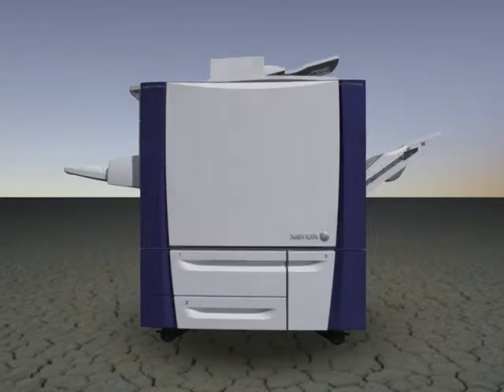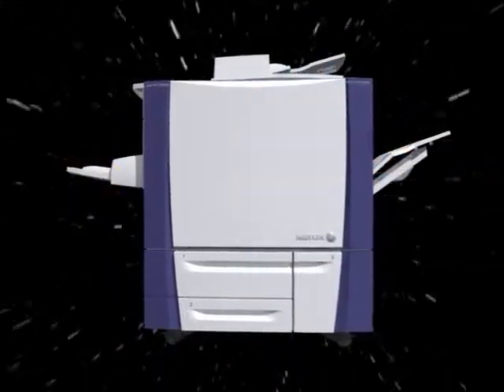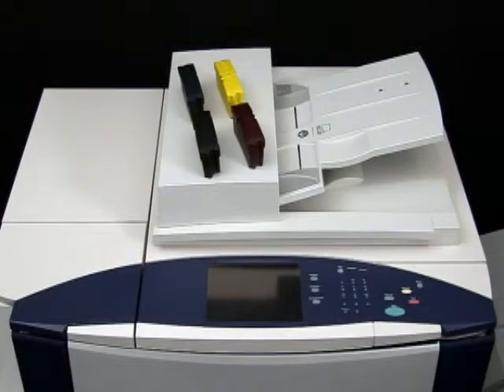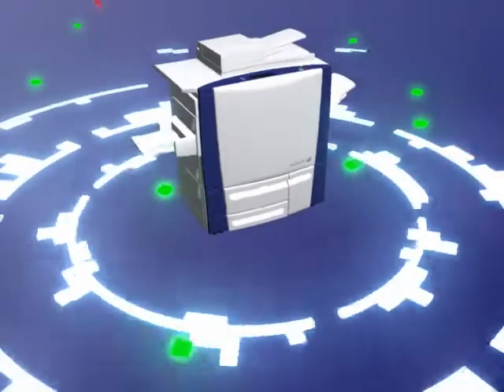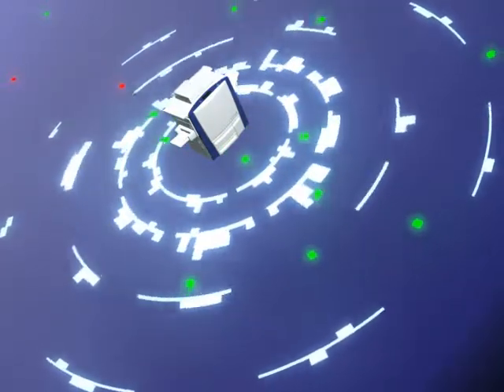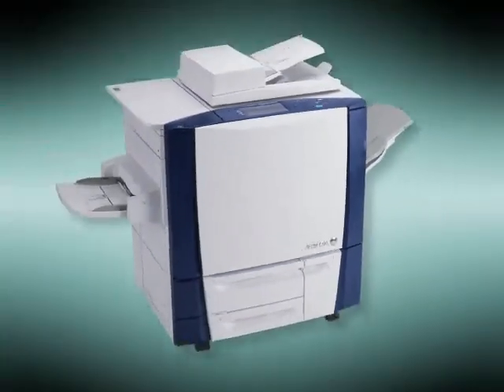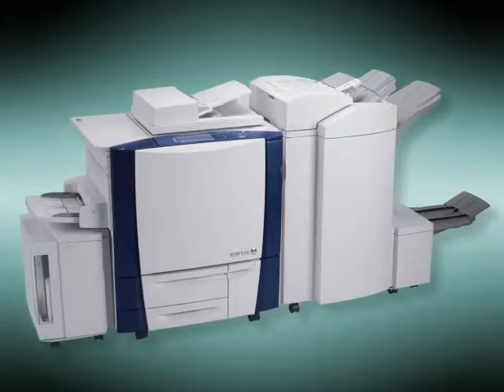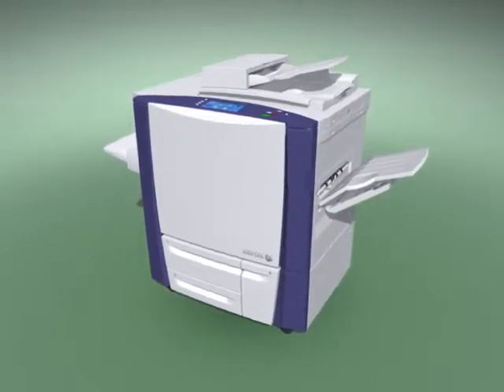Xerox Copier Raleigh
Xerox's new revolution in low cost, earth friendly printing in the Raleigh, NC area.